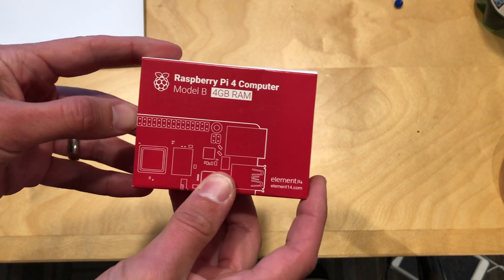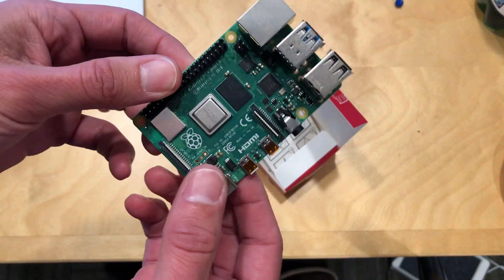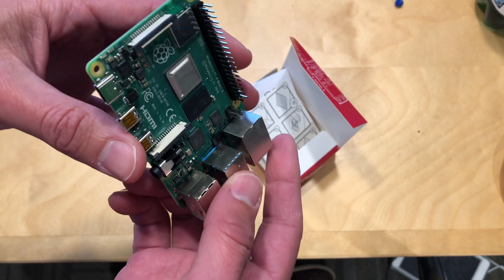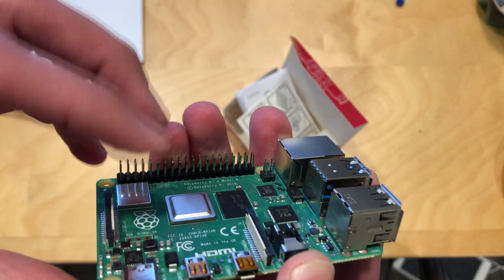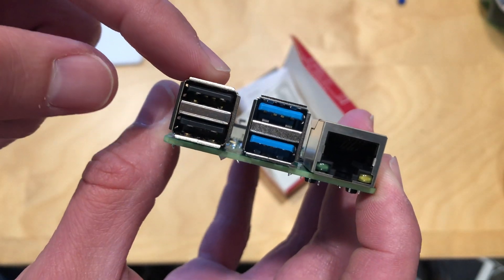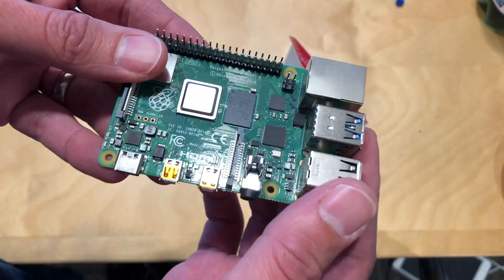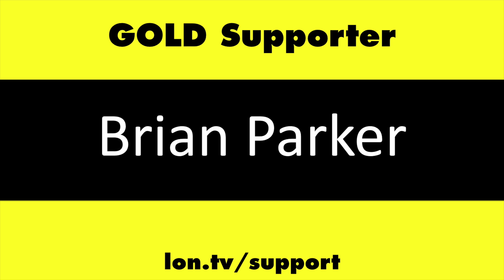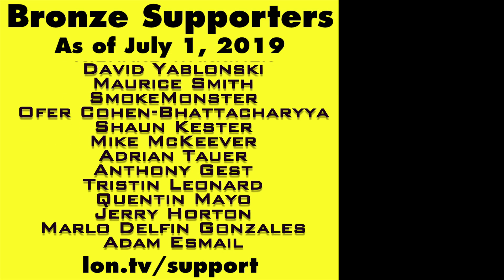Raspberry Pi 4 Unboxing